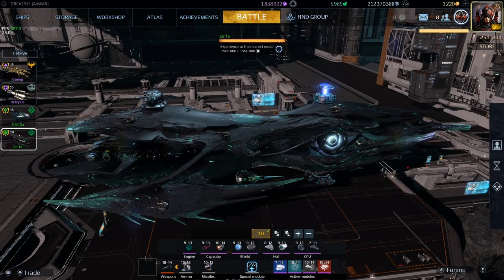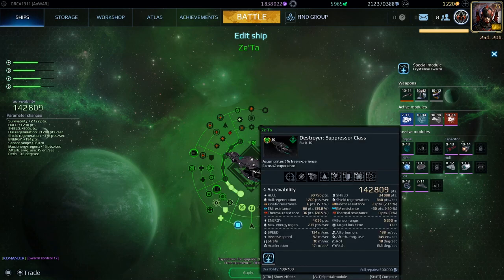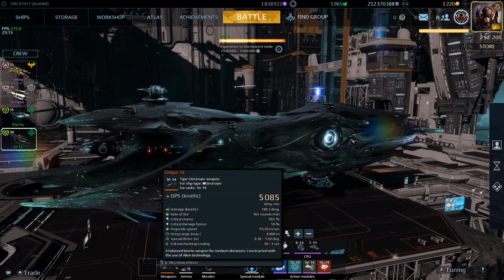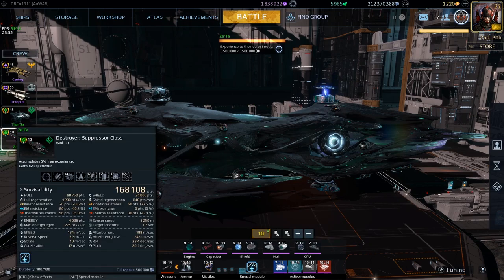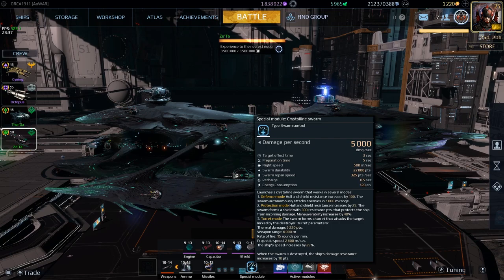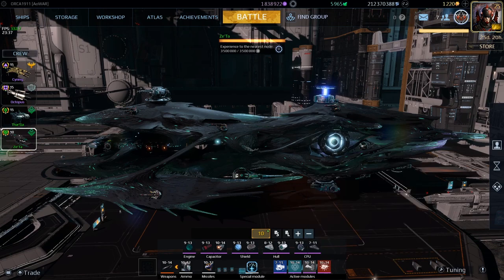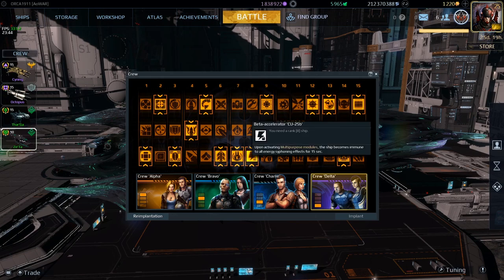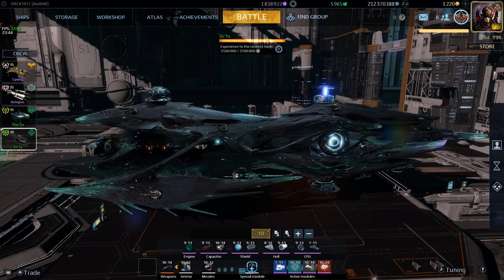Ze'Ta - Devil's Dozen Build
I hope this build helps people finish the campaign task with some ease and maybe give some new ideas on how to build the Ze'Ta to your liking for cheaps :) enjoy!